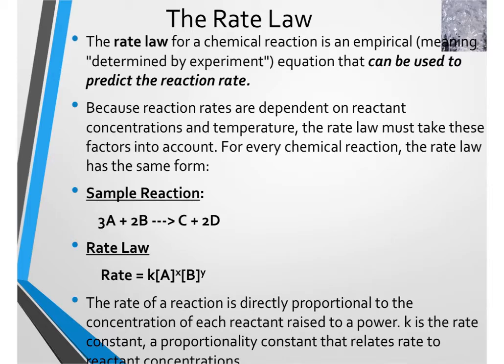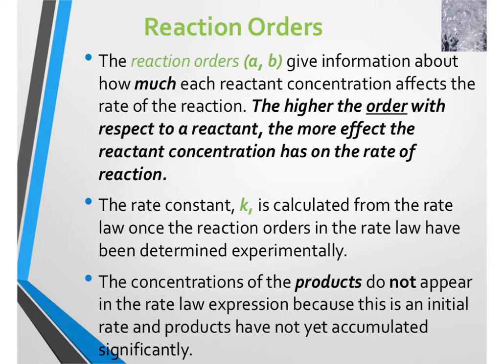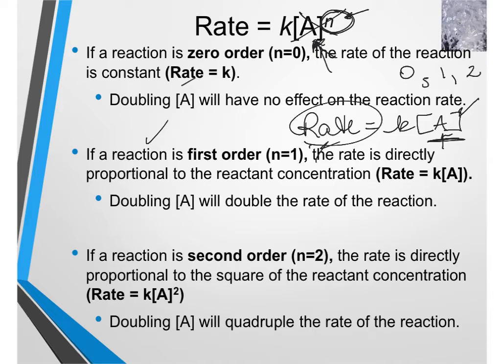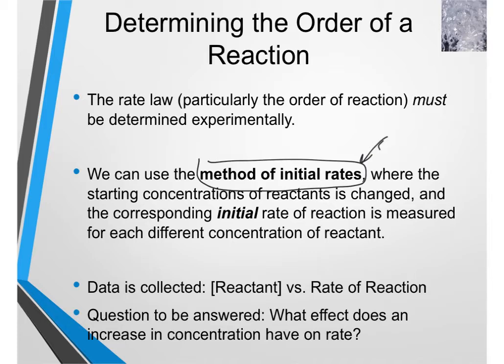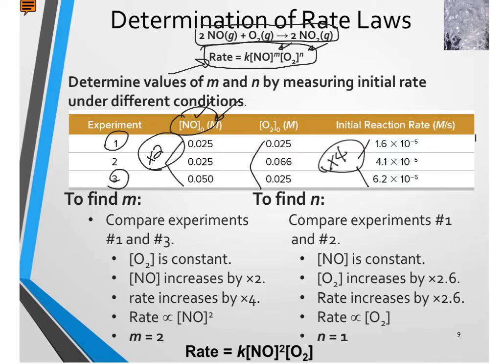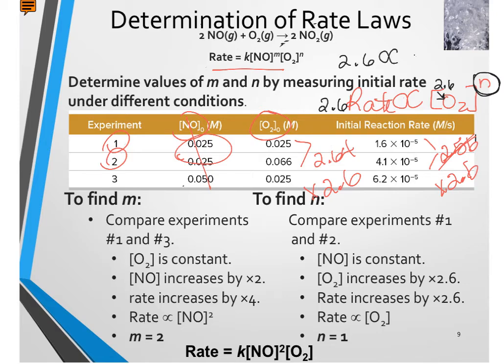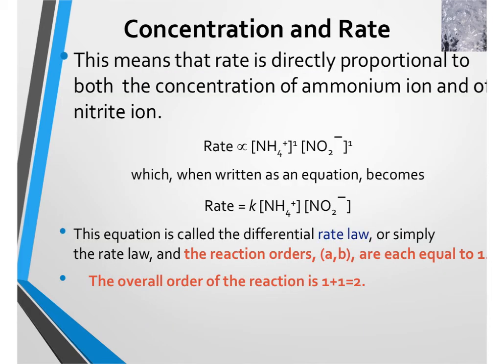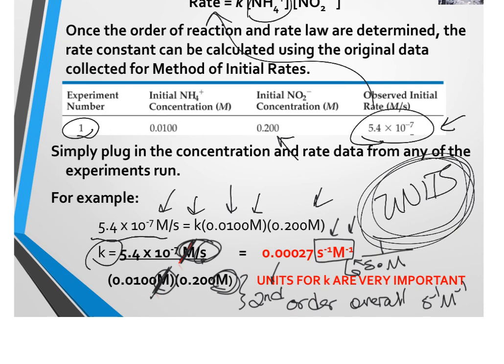Chapter 13 Rate Laws